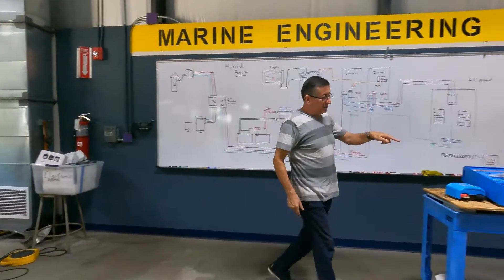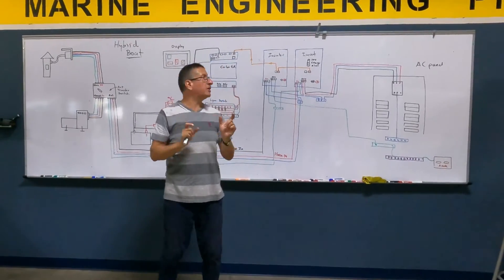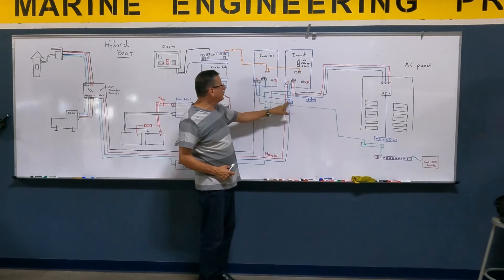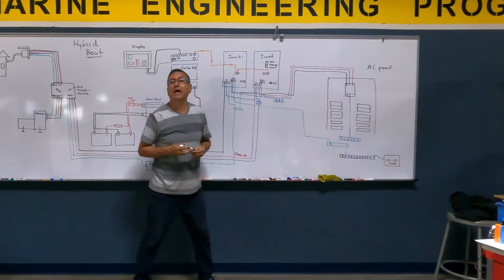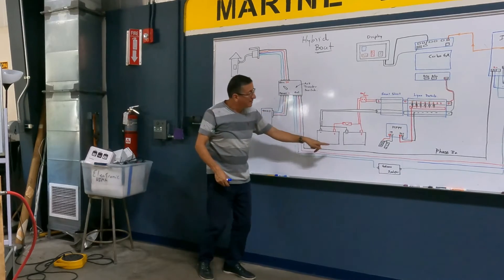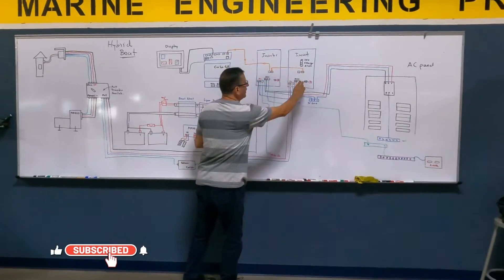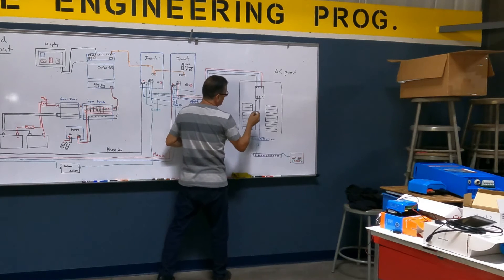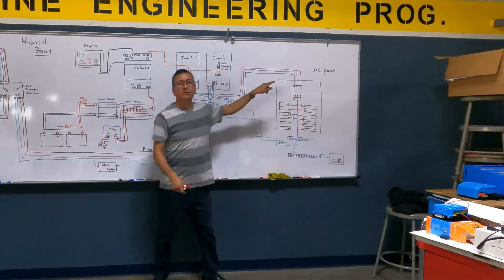Wiring a Victron Split Phase Configuration